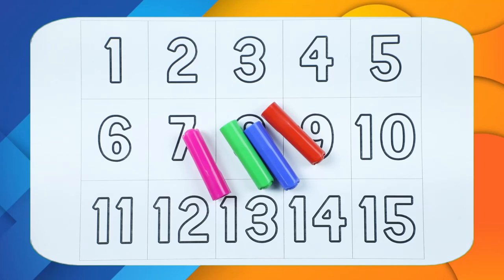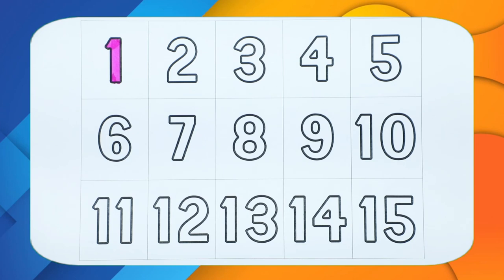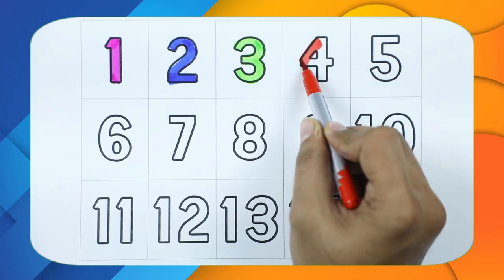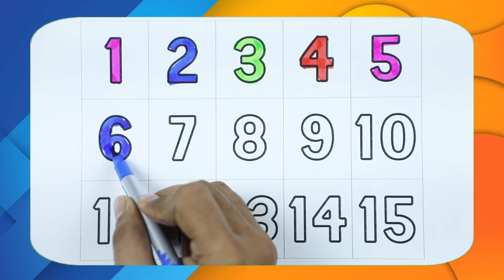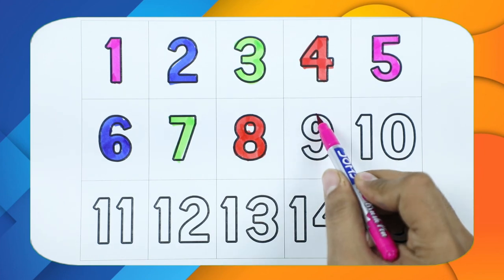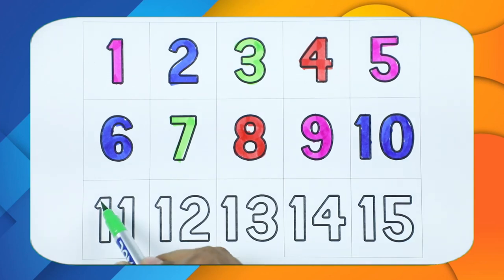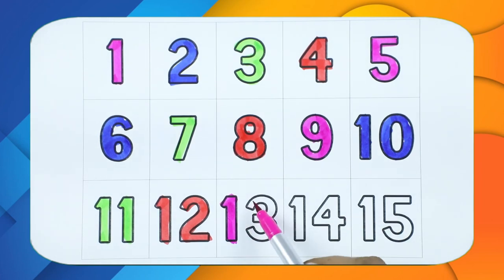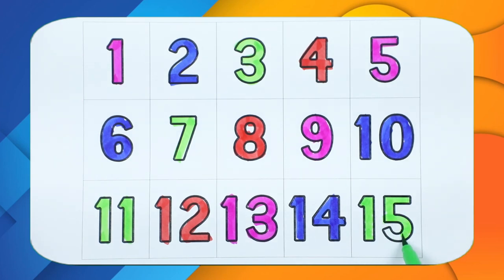1 - 15 numbers | counting numbers